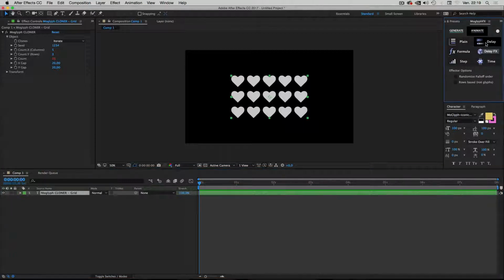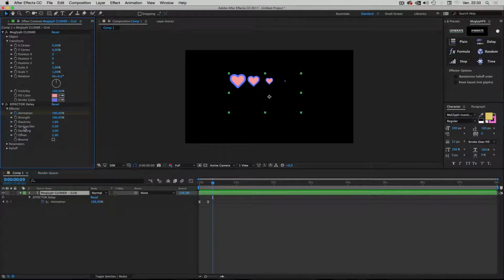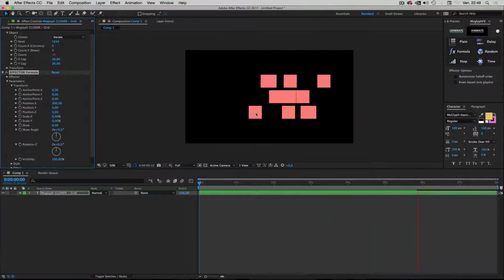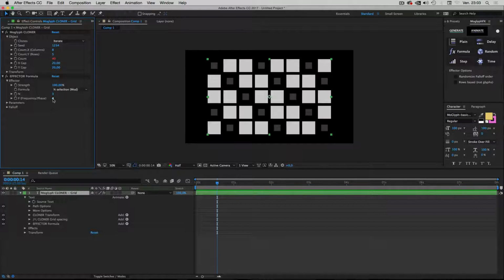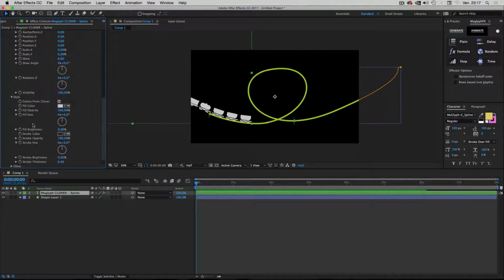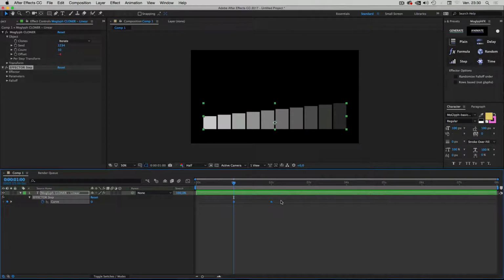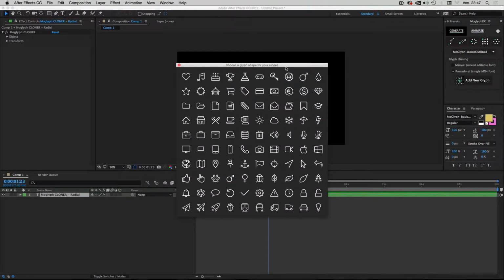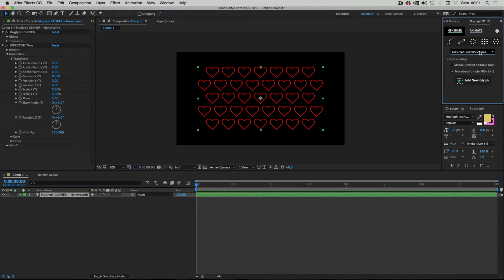Moglyph FX Overview PART 4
Generate and animate glyph clones procedurally, just like in Cinema4D's Mograph module. You won't believe what you gonna create within one text layer